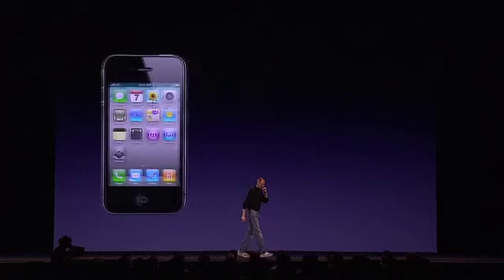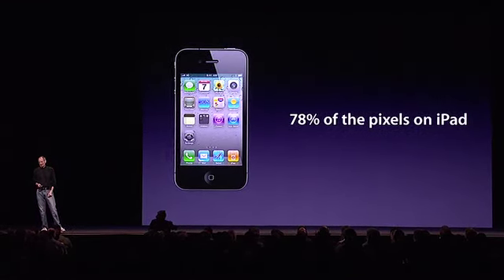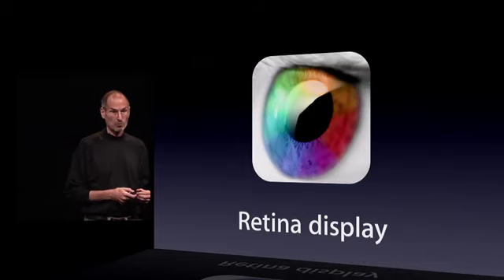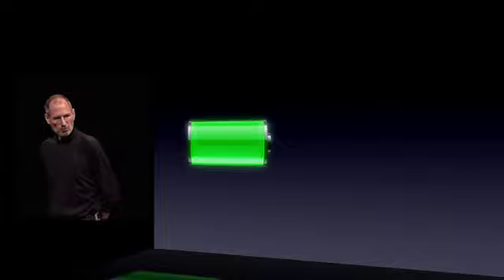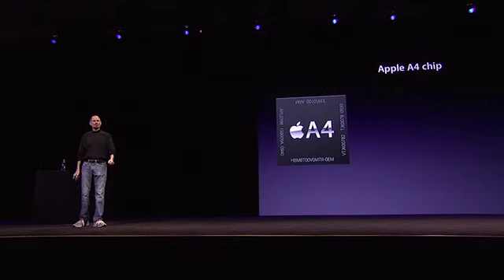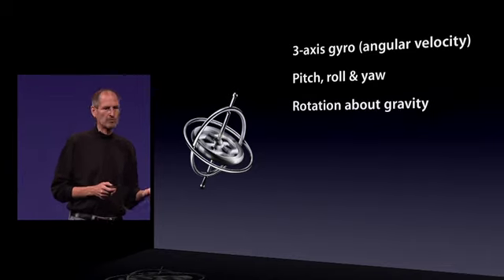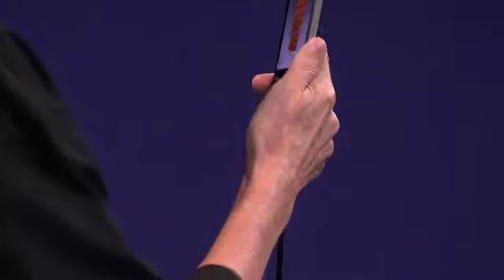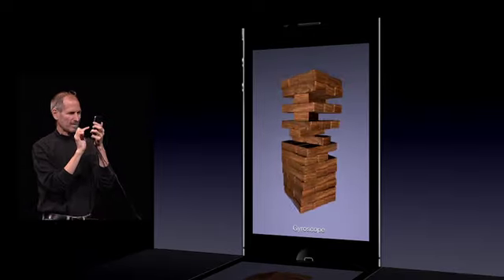Apple WWDC 2010 Keynote Part 5